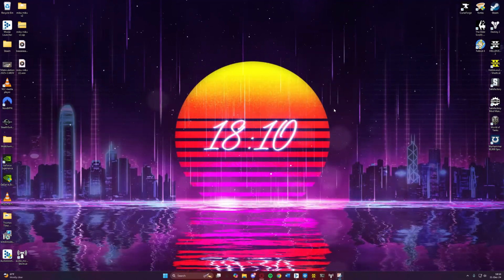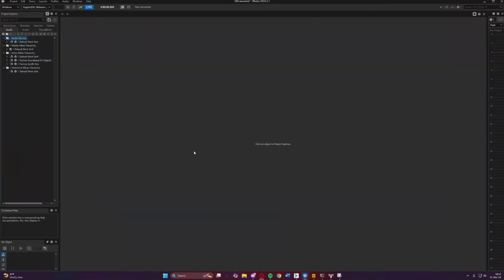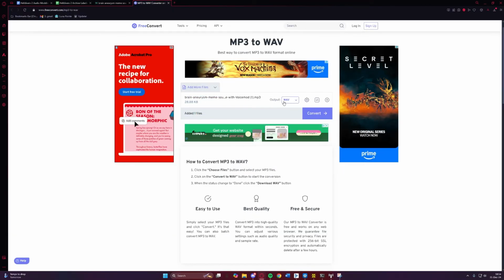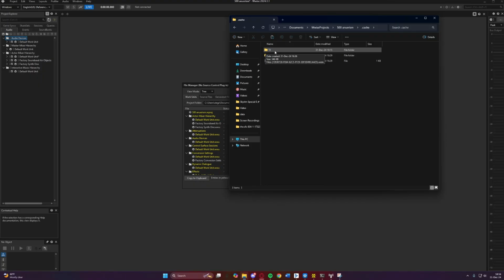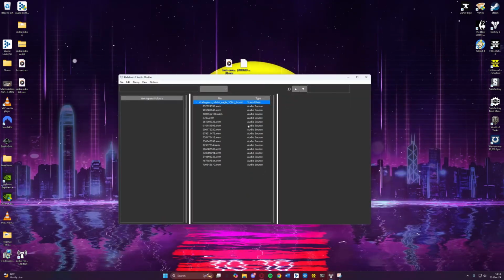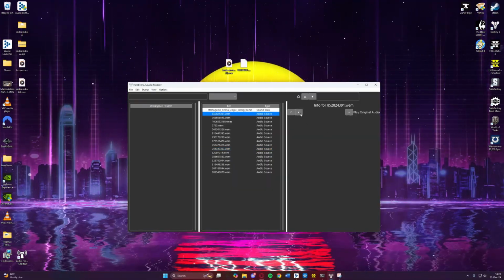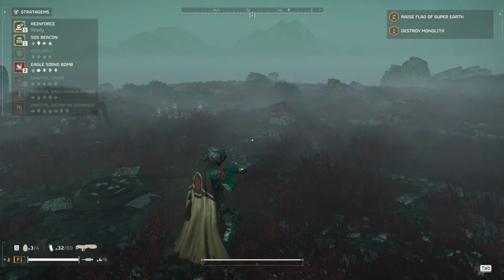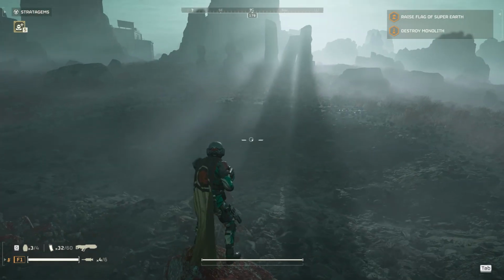Helldiveris 2 Audio Mod Tutorial